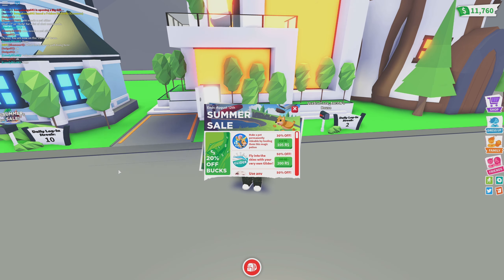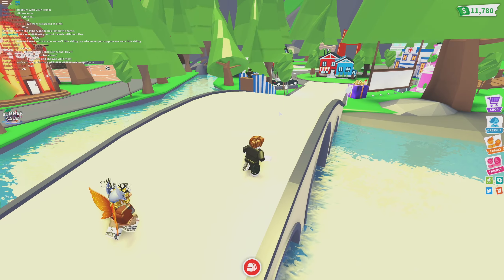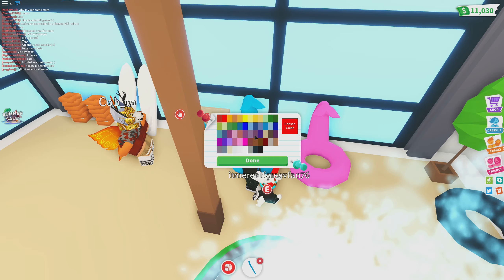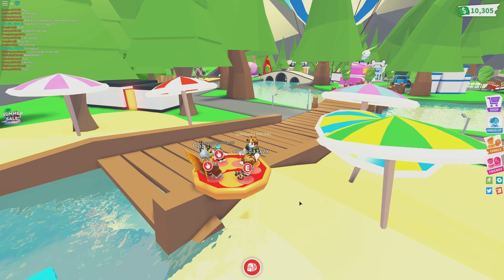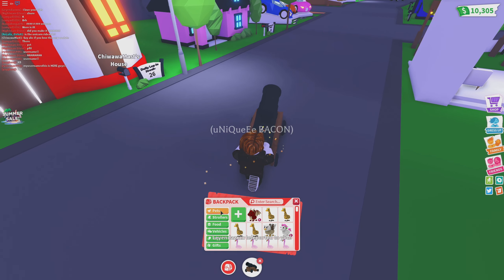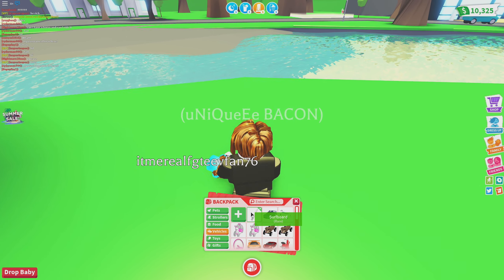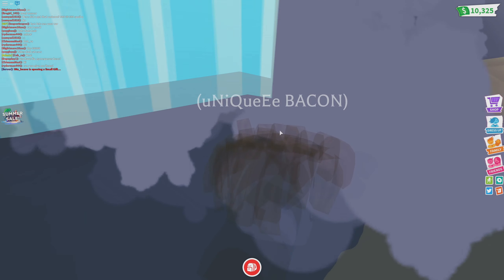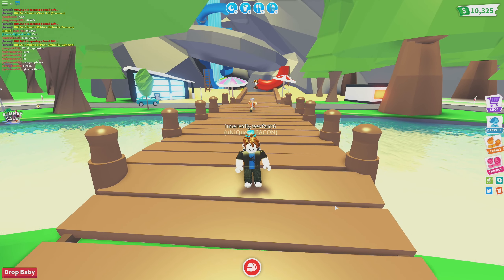HOW TO GET SUMMER UPDATE ITEMS *FOR FREE* | Roblox Adopt Me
How to get the summer update items for free in Roblox Adopt Me Summer Update

✉️Want to send Fan Mail???📦
MyUsernamesThis